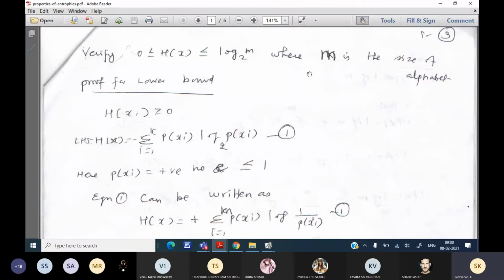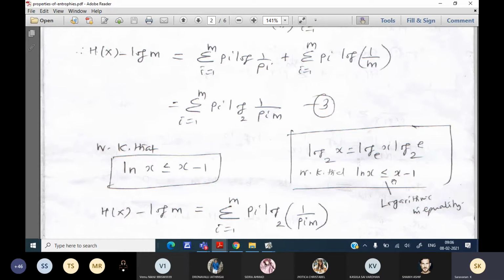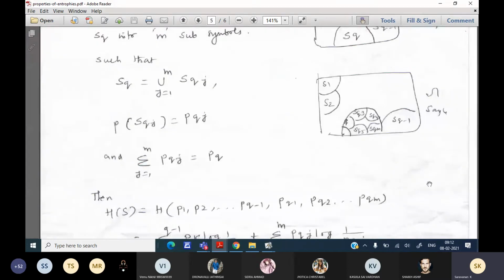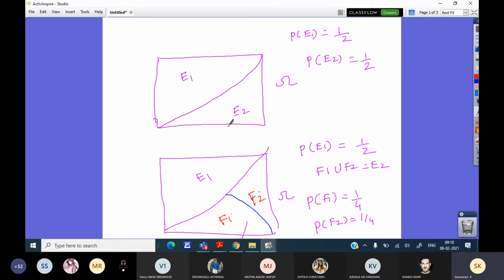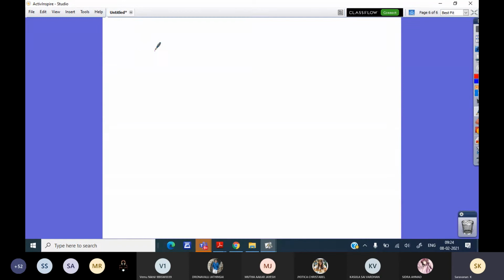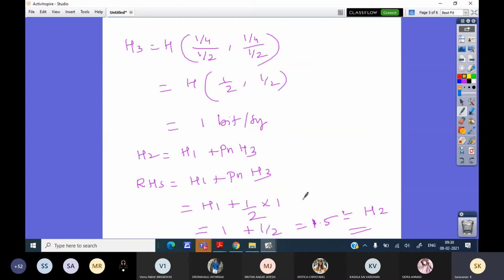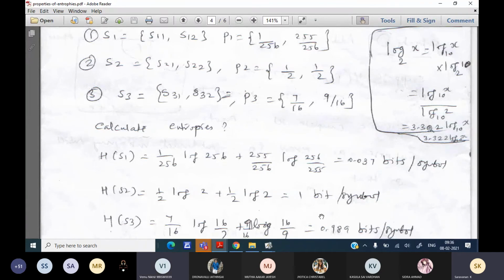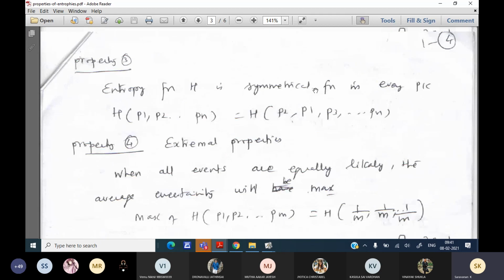ITC(ECE4007) || Saravanan K Sir || F1+TF1 || 08-02-21 || Module - 1 Continuation